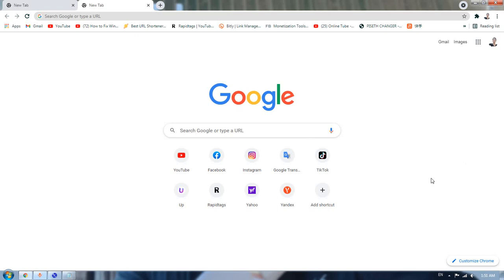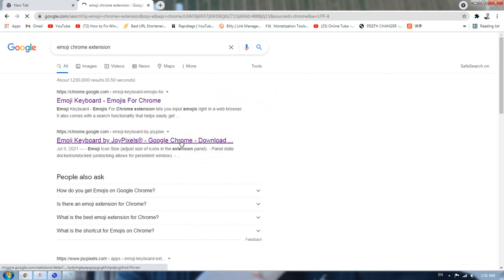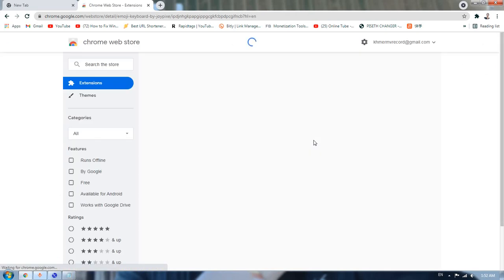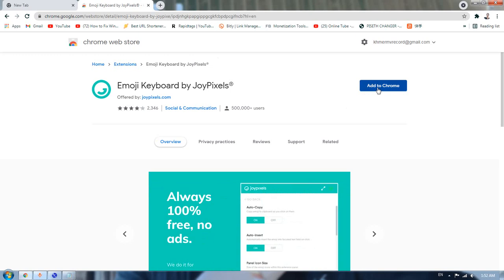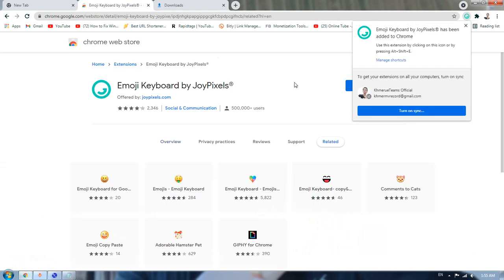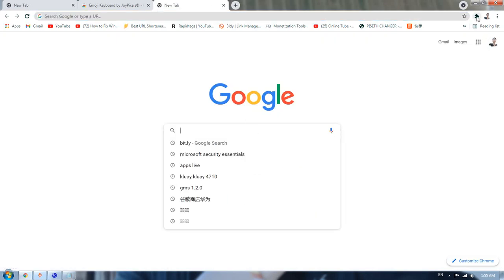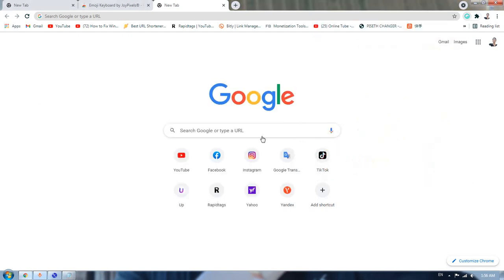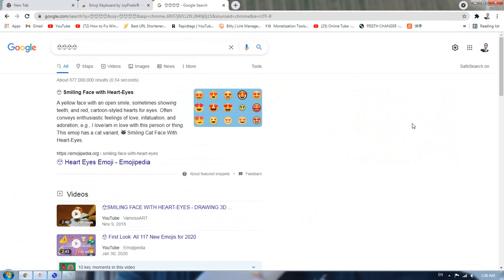How to use Emoji on Google Chrome | How comment emoji on Google Chrome when you watch a Live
-Want to support​​: ABA Bank in Cambodia
-NAME: CHHUOY E
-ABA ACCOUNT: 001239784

This video is teaching how to comment emoji or how to use emoji on Google Chrome when you watch a live or other else you wan to use it.
-Go to chrome extension store and search Emoji Keyboard by JoyPixels and download it and all the step inside this video. or click the link below for directed